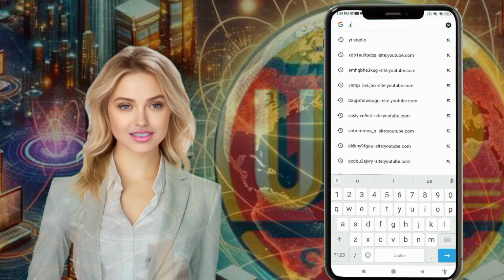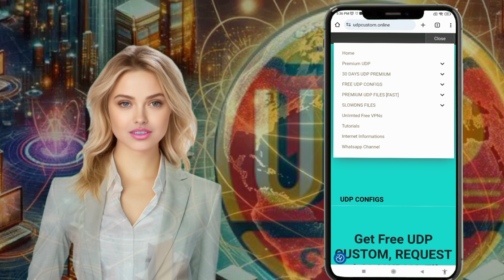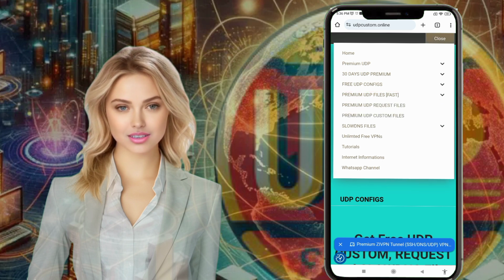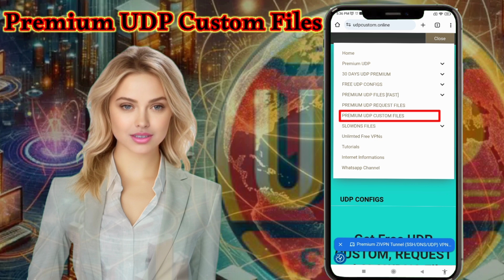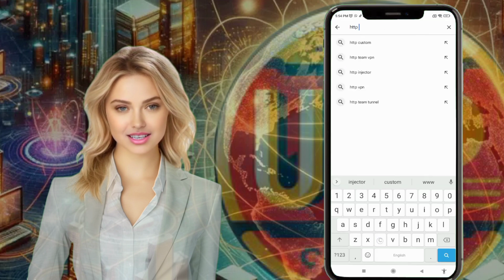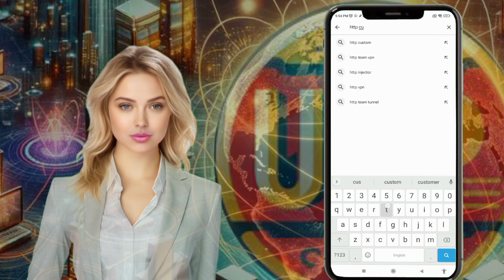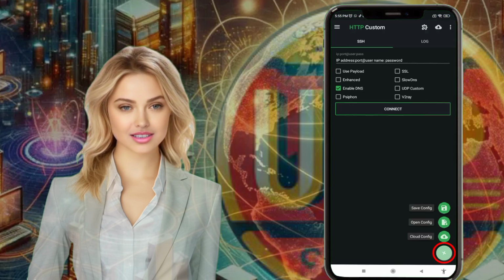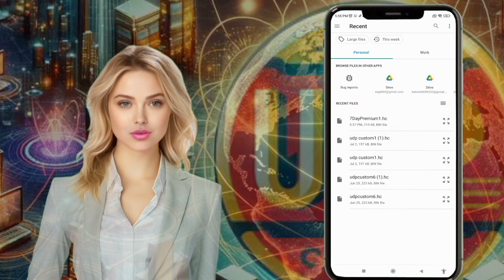Fast Premium UDP Configs Download and Import on Http Custom with Ease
Hello everyone! Today, I'll guide you through obtaining premium and fast UDP files. Free servers can be slow and less secure, so premium options offer a significant upgrade. Let's get started.
Step 1: Open any browser and navigate to UDP Custom. Simply type "UDP Custom" in the search box.
Step 2 On the homepage, look for the menu button located in the top left corner. Click on it to reveal the navigation menu.
Step 3 From the menu options, locate and click on "Premium UDP Files." A submenu will appear; select "Premium UDP Custom Files" to proceed.
Step 4 You'll now see a list of premium UDP files available. Choose any file you prefer and download it. These files are optimized for use with HTTP Custom VPN.
Step 5 If you're unsure how to integrate UDP Custom configurations with HTTP Custom VPN, let me guide you through the process.
Step 6 Firstly, head over to the Play Store and download the HTTP Custom VPN app. Once downloaded, launch the app to access the home screen.

**Step 7:** On the home screen, locate and click on the plus icon. Then, select "Open Config" and navigate to the folder where your downloaded UDP Custom file is located. Import the configuration file into the app.
After successfully importing the file, tap on the "Connect" button within the app to establish a fast VPN connection.